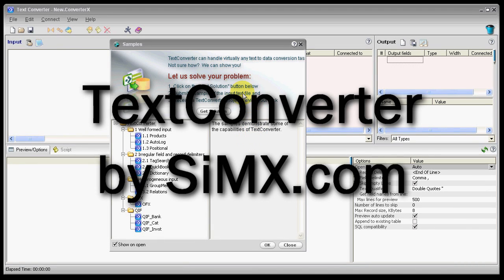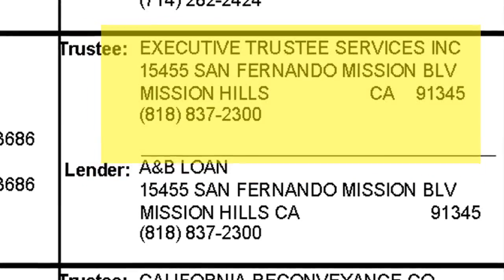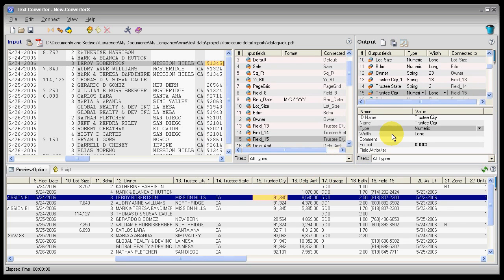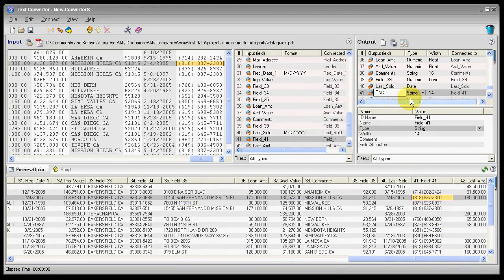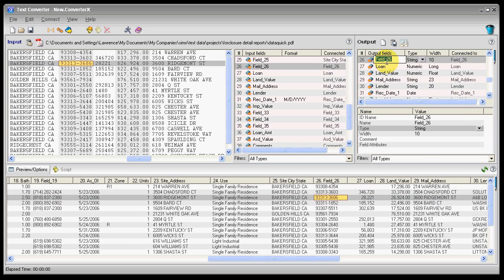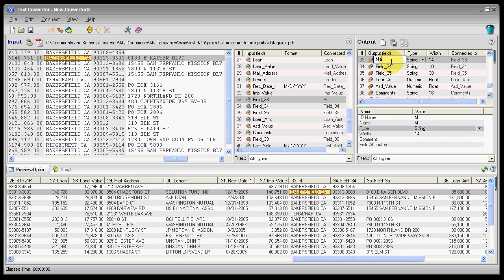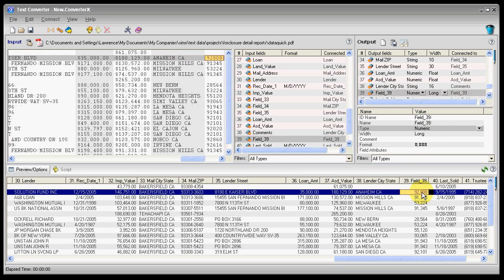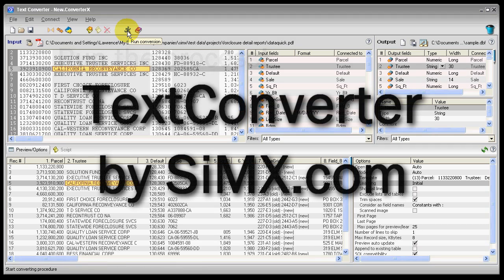TextConverter ETL Step 3 of 9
TextConverter uses AI to extract data from a PDF.  In step 3 of 9 I change field names, types, and widths